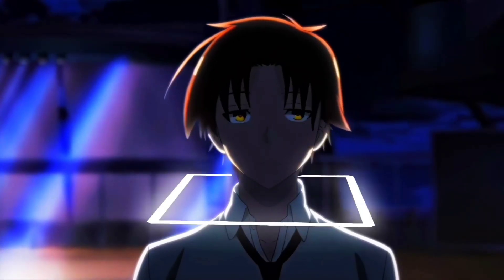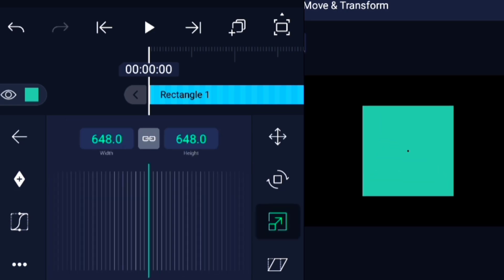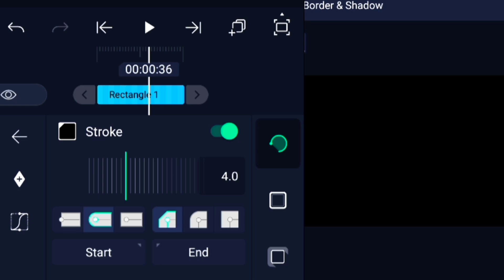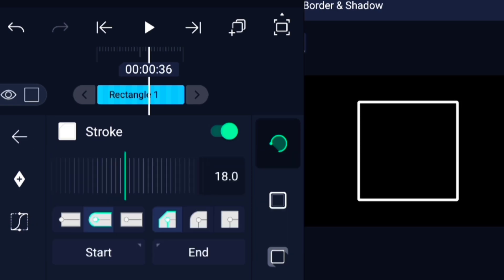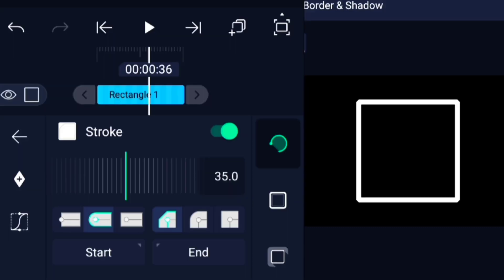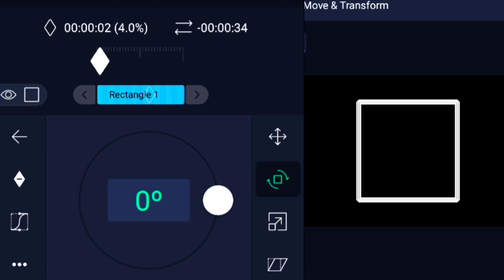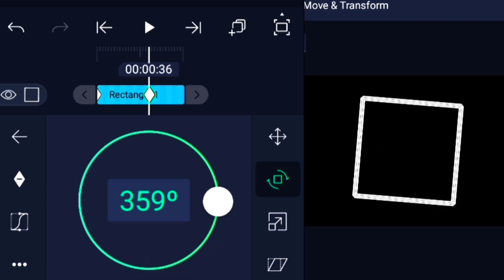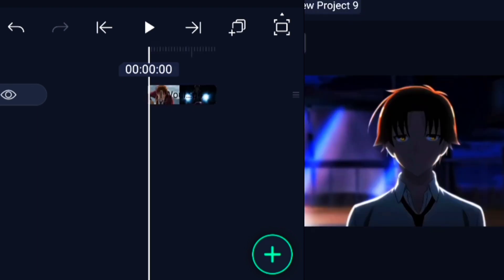SQUARE AROUND CHARACTER EFFECT] LIKE SCRIPT Alight Motion Tutorial | Easy AMV Editing Effect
In this tutorial, I’ll show you how to create the Square Around Character Effect in Alight Motion just like @Script. This is a popular effect used in anime edits (AMV) to highlight characters and make your edits stand out. Perfect for beginners as well as experienced editors!

📌 What you’ll learn:

How to add a square shape around your character

Syncing the effect with beats

Adding glow and motion for a pro look

🔥 Watch till the end to make your AMVs more cinematic & professional!